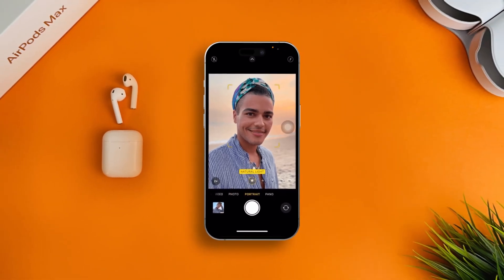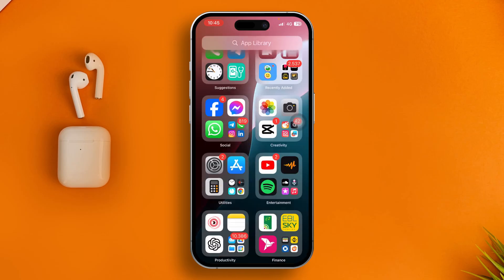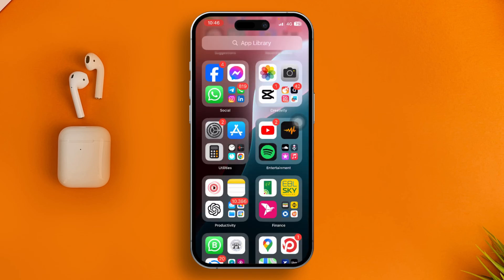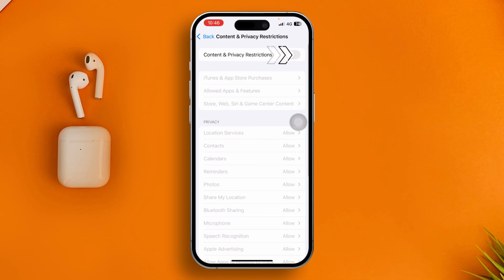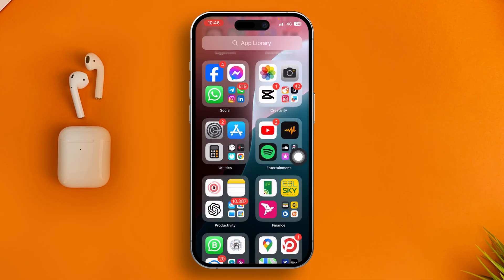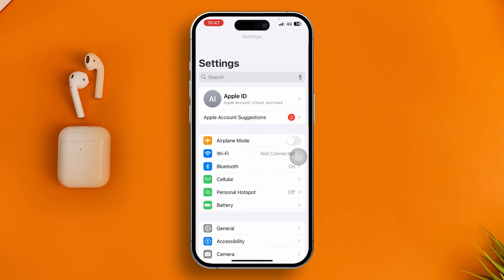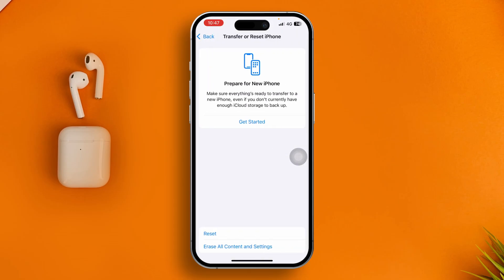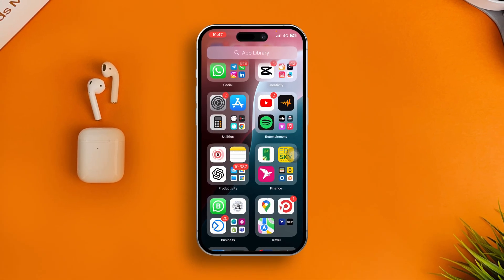How to Fix Portrait Mode Not Working on iPhone After iOS 18 Update | Missing Portrait on iPhone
Is your iPhone's Portrait mode missing from your camera options? If you're frustrated by this issue, you're not alone. But nothing to worry about. Stick around!  In today's tutorial, we'll walk you through the steps to fix Portrait mode on your iPhone and get you back to taking those beautiful photos in no time.

So, don't look further, just go ahead and watch this video to solve your "portrait mode missing" issue on your iPhone. And if you have any questions, drop them in the comments.